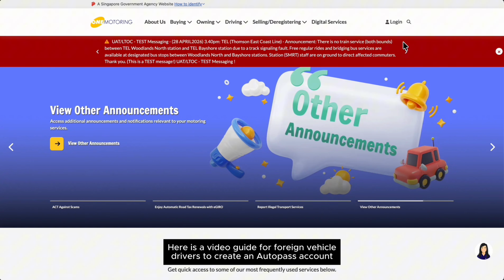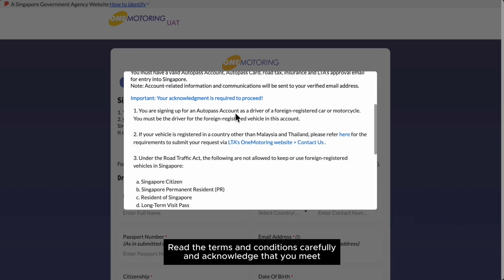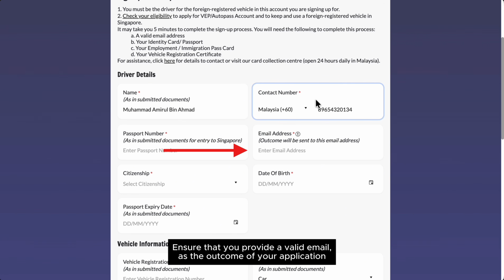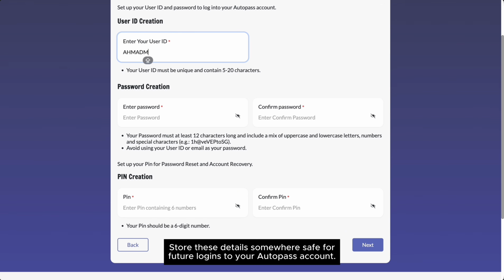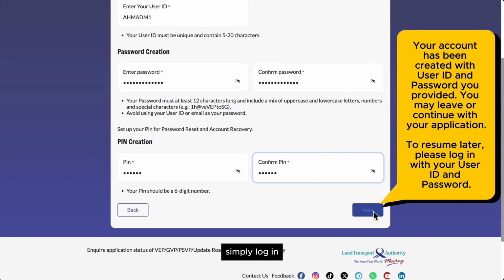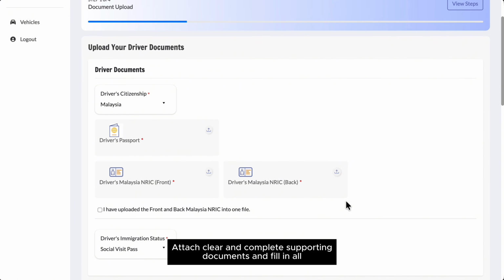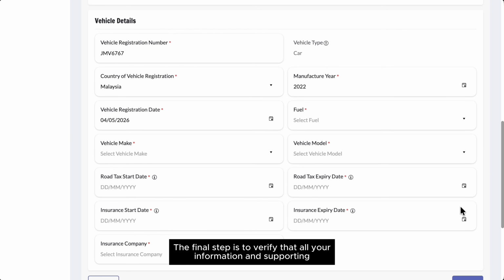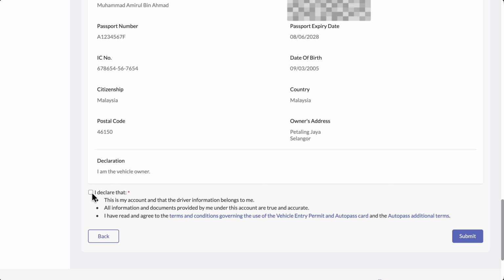How to set up an Autopass Account for Foreign-Registered Cars and Motorcycles Entering Singapore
Planning to drive a foreign-registered vehicle into Singapore?

Here’s how to sign up for an Autopass Account, which can help you keep track of your Vehicle Entry Permit (VEP) status.

This step-by-step guide covers:
✔ Creating an Autopass Account
✔ Account activation and verification

You can set up an account when applying or renewing your VEP.

For more information on keeping and using a foreign-registered vehicle in Singapore, visit our